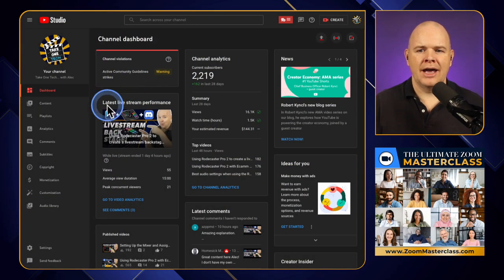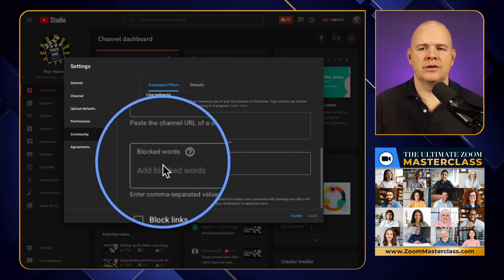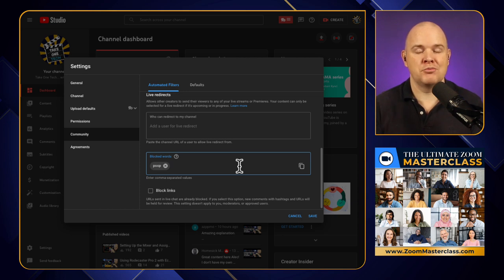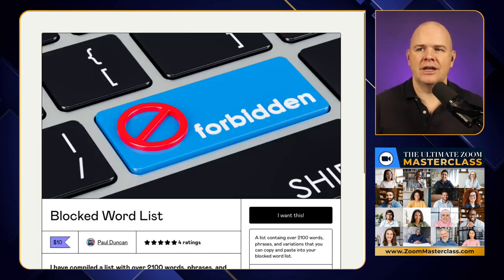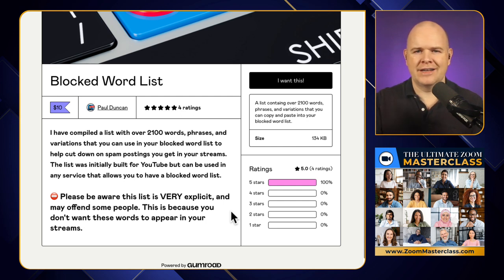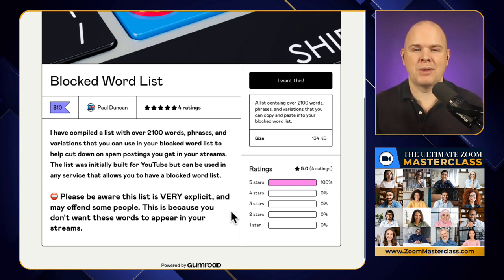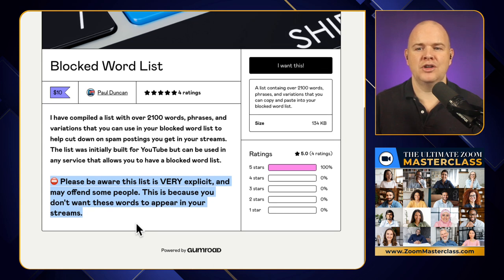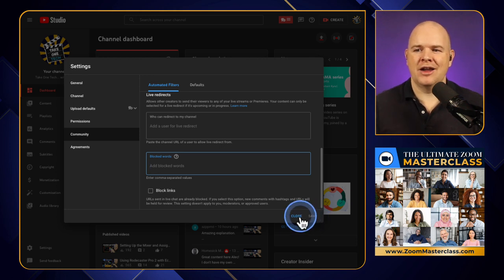Block offensive comments in livestream chat and video comments!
❗️ Checkout The ultimate Zoom Masterclass and get full access to my Ecamm Live Masterclass as a bonus when you sign up!!

Offensive comments in live chat or in video comments, or in fact anywhere on social media, can be hurtful, distracting not to mention a real time suck when it comes to cleaning them all up.

Sometimes these comments are made by trolls and oterh times they are made by YouTUbe spam bots.  Of course you can block people trolling your stream, but it's often too late.   With the spambots however they can and will be back in no time with spam accounts.  It can be a real real problem.

On YouTube as with other platforms, you are able to add in a list of blocked words,... any comments containing these words will be excluded form the chat.

Now, you could try and think of the words you want to block yourself. or you could just wait until new spam messages are posted, remove them and add the naughty words to the list after the fact to catch them next time. I think you can probably see that these are both not ideal not to mention time consuming!

Fortunately, my friend and Moderator to the stars (and me), Paul Duncan...     @The Paul Duncan / Mr Moderator   has prepared a list of over 2,100 words, phrases, variations of spelling and phrases etc... that should cover the majority of spam/offensive messages that are likely to arise and so it will really help cut down on spam postings you get in your streams. The list was initially built for YouTube but can be used in any service that allows you to have a blocked word list.

===🧰 GEAR THAT I ACTUALLY USE
🎙 AUDIO

4K Virtual Monitor Folding Keyboard

00:00 Introduction
00:16 Spam comments on YouTube videos and Livestreams
01:45 How to block spam comments in YouTube
02:50 List of spam words and phrases to block
04:50 Uploading a list of spam words and phrases to block in YouTube comments and chat